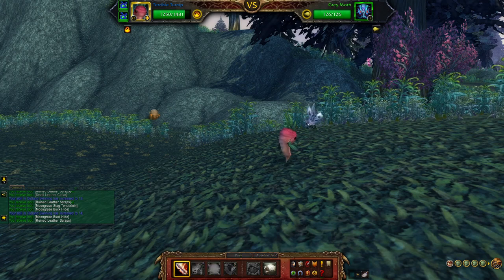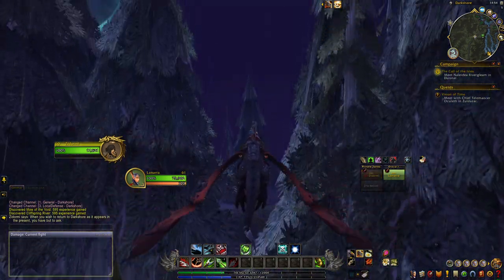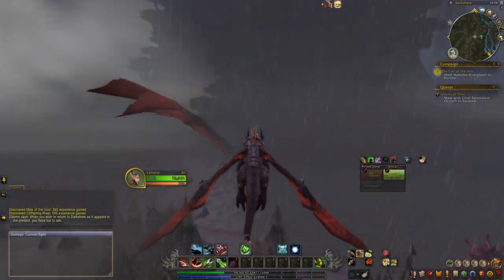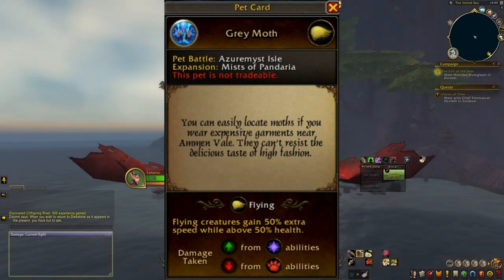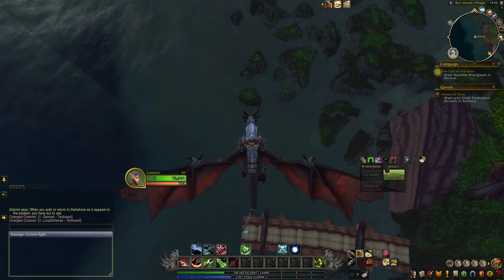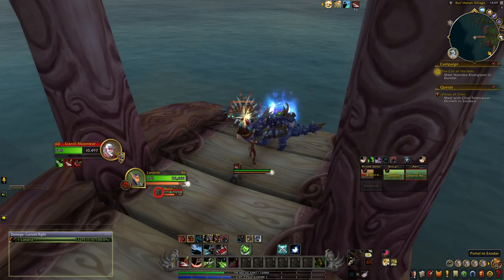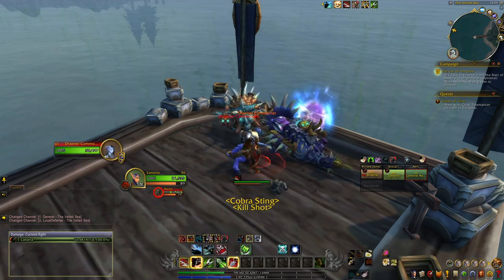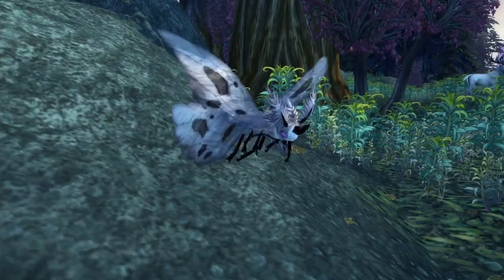Grey Moth | Fun to Get Battle Pet | World of Warcraft - ep 87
Welcome friends to another battle pet video 😄 I am back with another video about battle pets and today we are going to get the Grey Moth. That's right another moth video but this one is fun to get because adventure is half the travel.